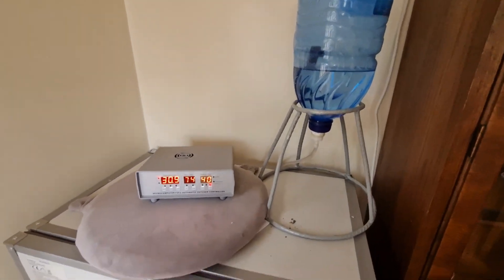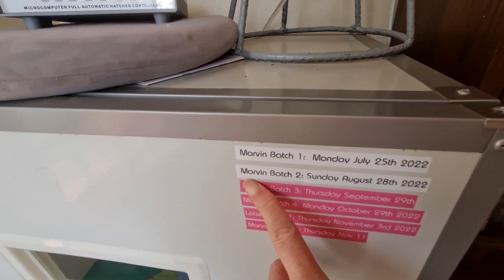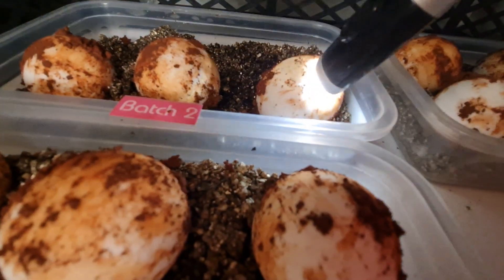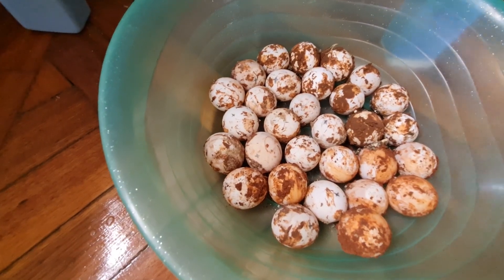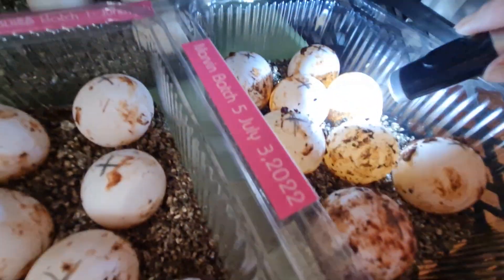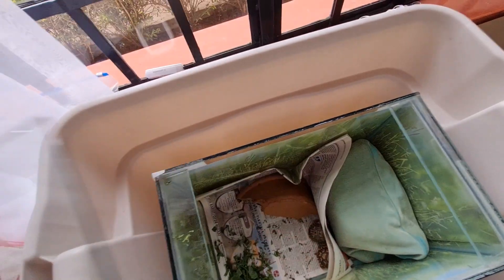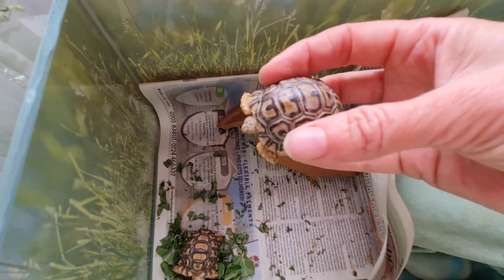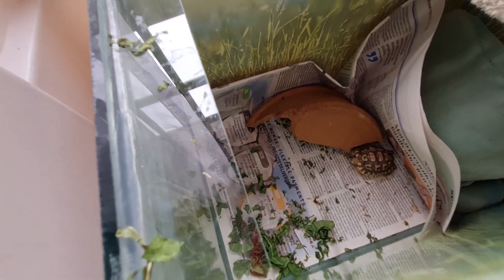Taking Care of Newborn Baby Leopard Tortoise Hatchlings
Check out our leopard tortoise egg incubator and baby leopard tortoise hatchling setup!

🐠 Shopping on Amazon?

🐱 Shopping for Yarn?